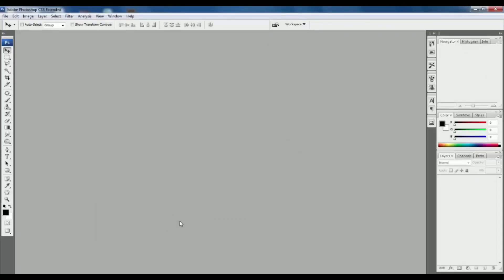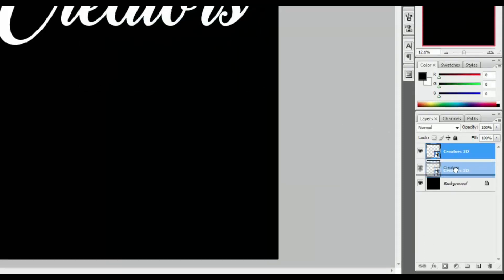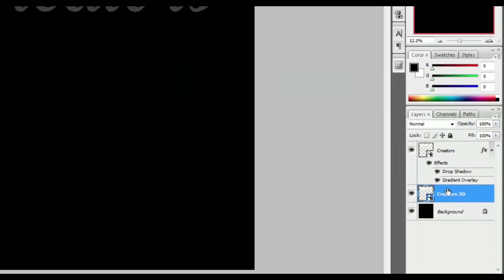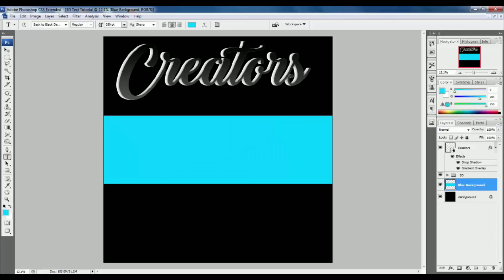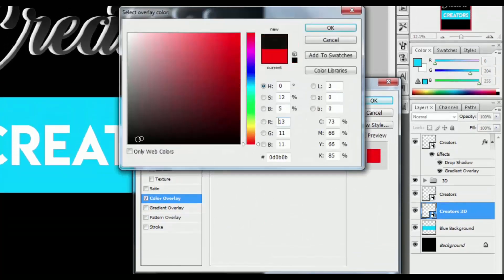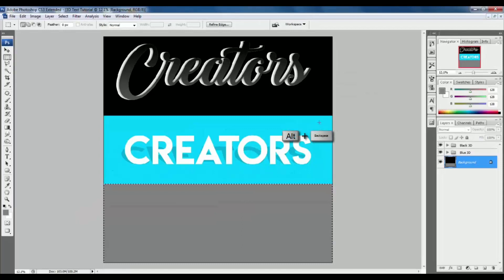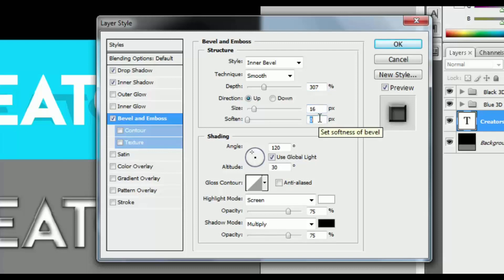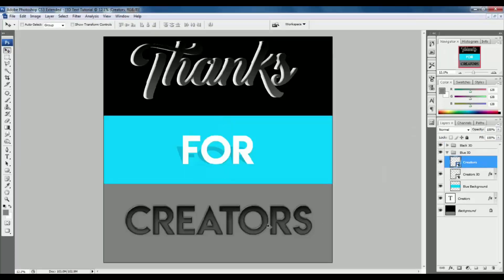How to Make 3D Text in Photoshop Without Use 3D Option | 100% Editable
I hope you guys enjoyed the tutorial and will try using this 3D text effect on your custom lettering work!

Gradient Effect
Black Shade Gradient

Let’s Connect!